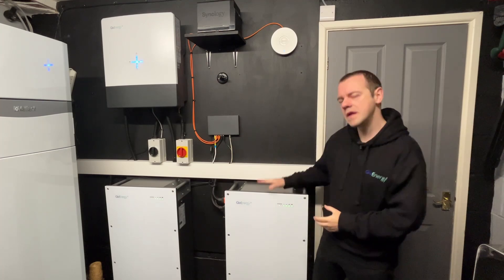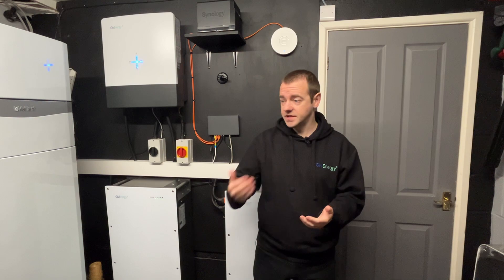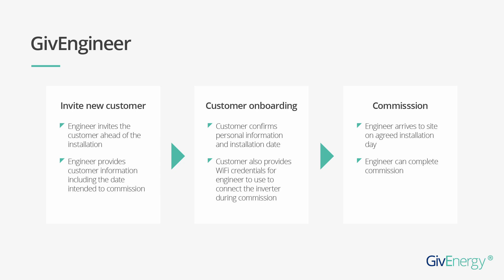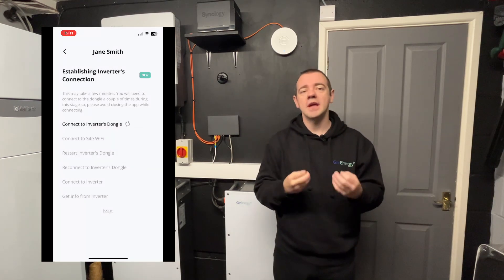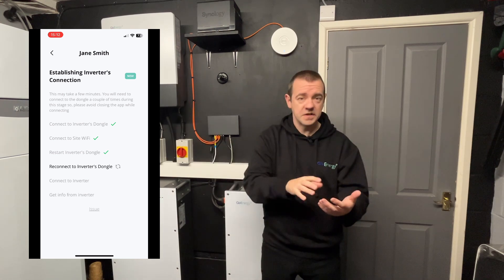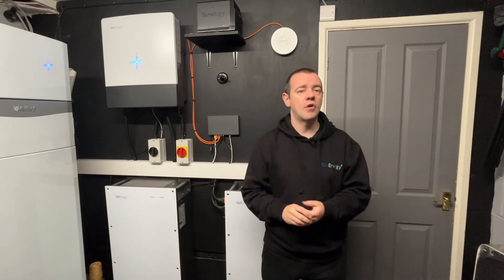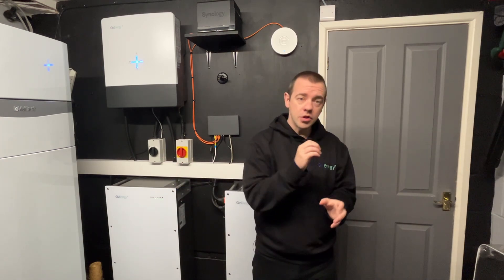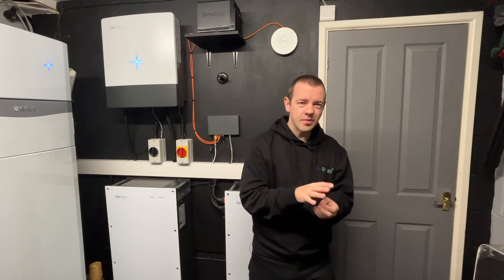The GivEnergy GivInstaller App is in BETA!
A new way of commissioning is here and we need YOU to help test it! Now with it's new name of the 'GivInstaller App'.